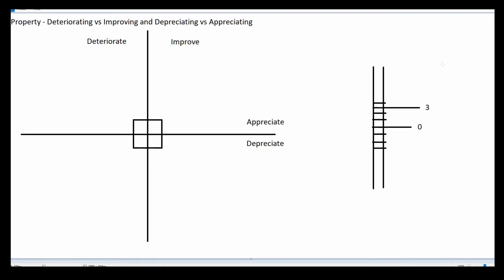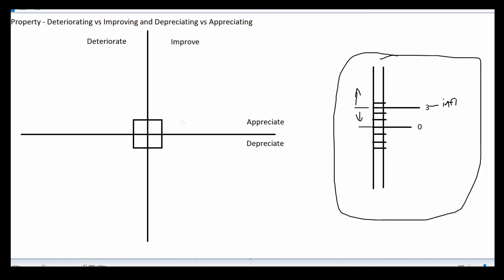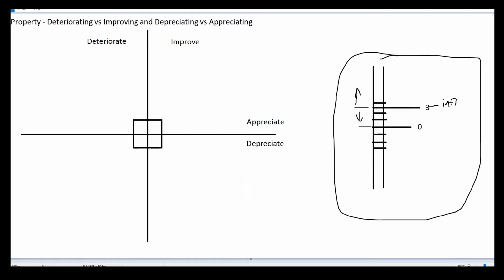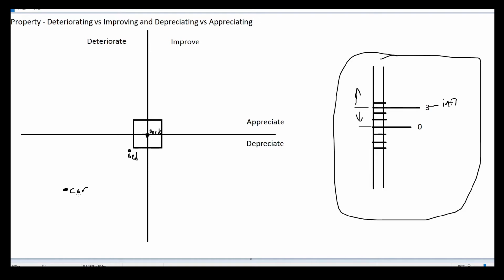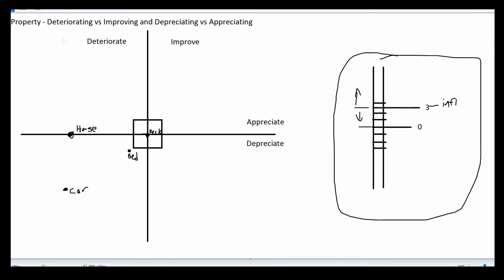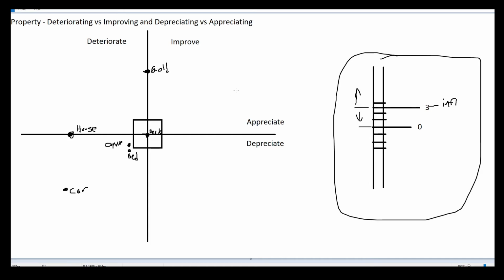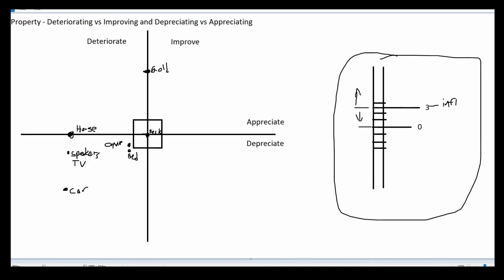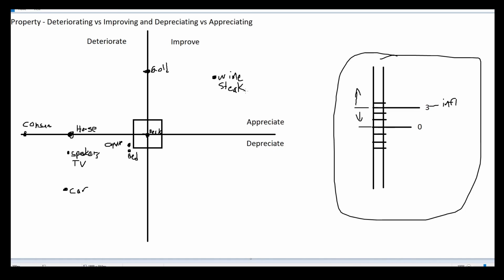Collection of Lessons: Property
Sharing a graph of sorts that shows the differences between Property and knowing which ones are deteriorating / improving, as well as which ones are depreciating / appreciating!